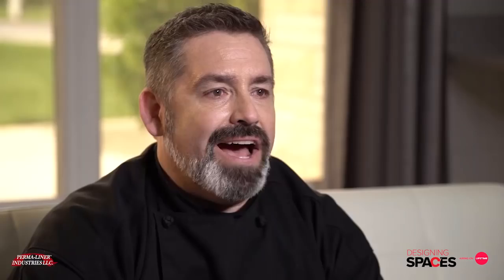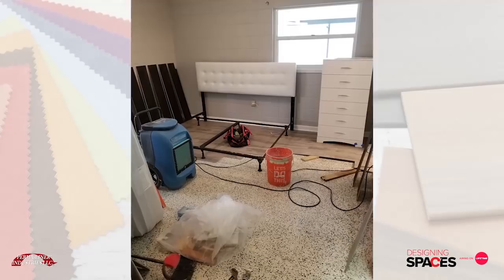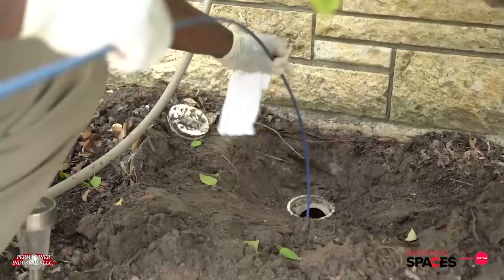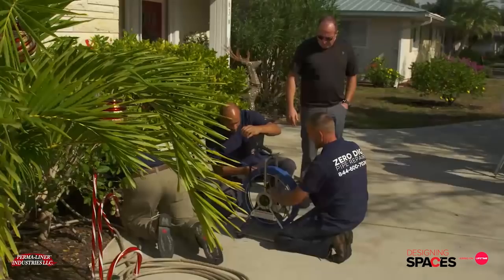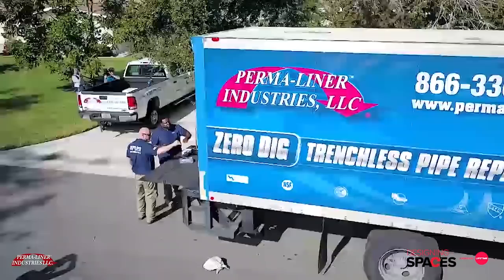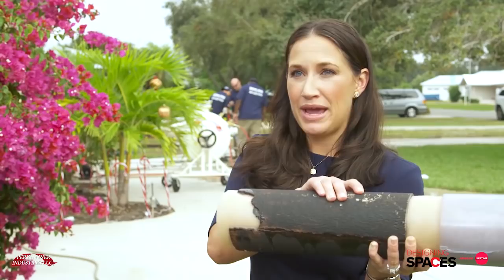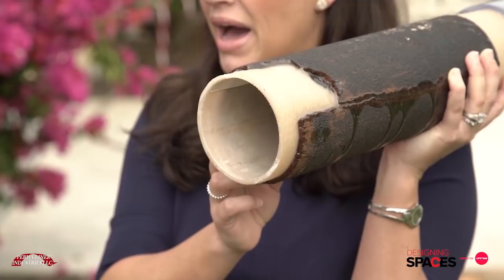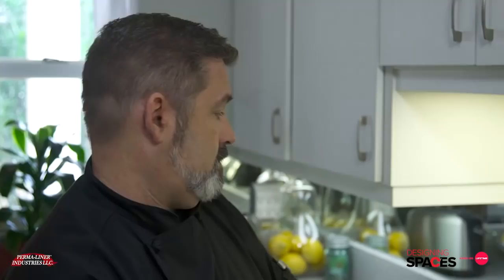Designing Spaces Featuring Perma-Liner Industries LLC.